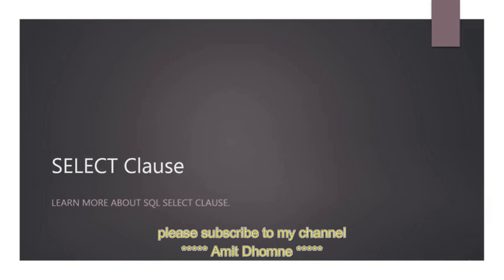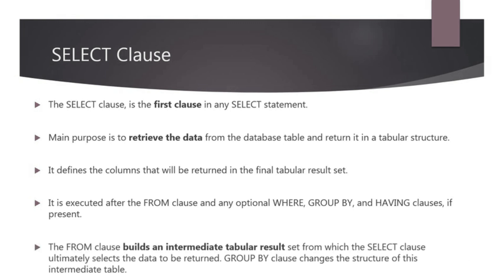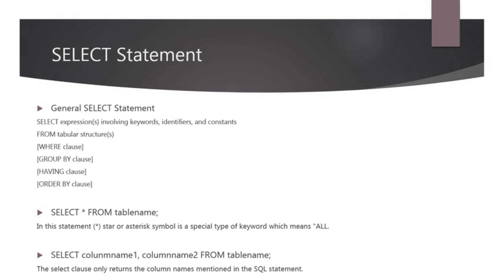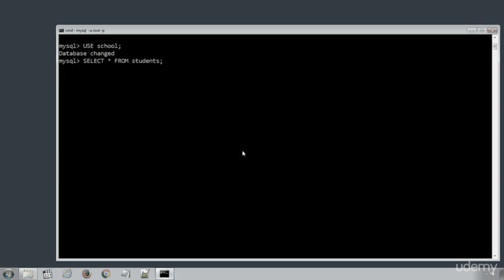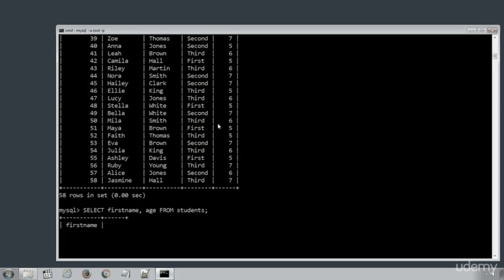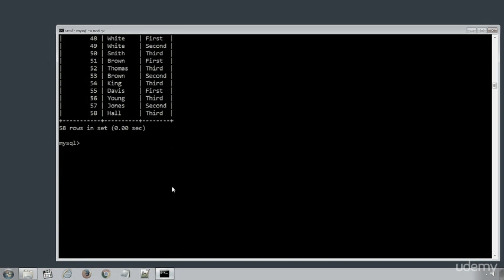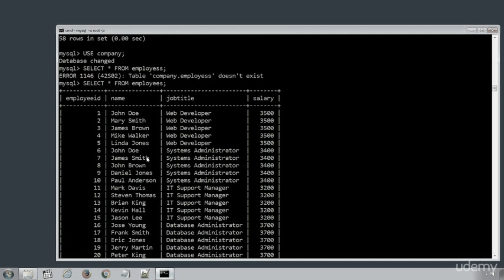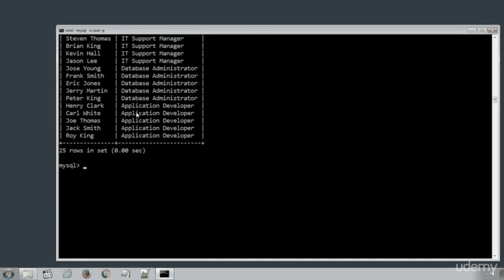Learn about SQL SELECT Clause |How to Use the SQL SELECT Clause| Understanding the SELECT Clause